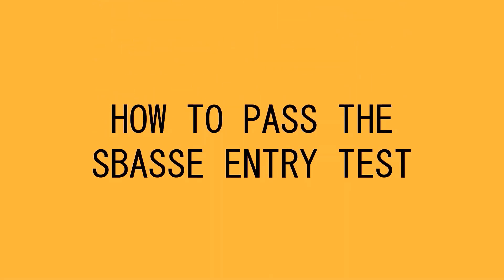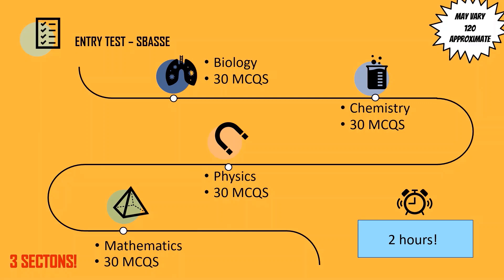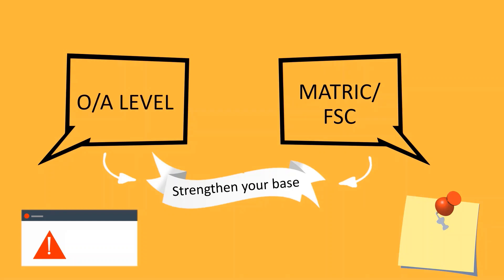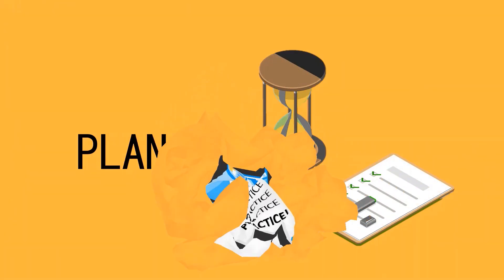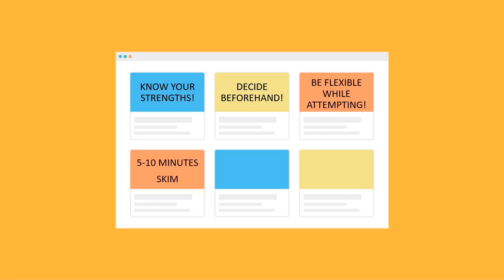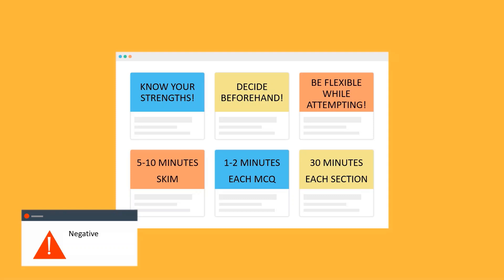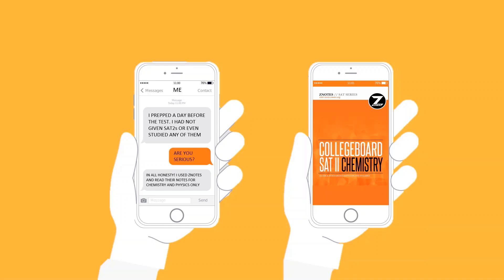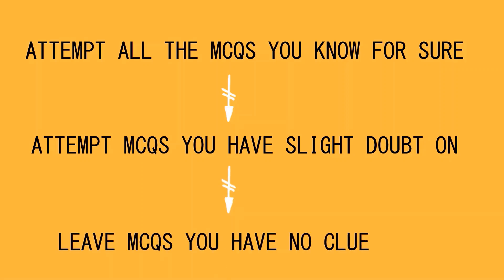How to Pass the SBASSE Entry Test | LUMS Admission Guide | Science School at LUMS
lums entry test 2020, lums essay

A guide on how to secure admission into LUMS Science School by passing the SBASSE Entry Test

An important thing to note: The entry test has negative marking with a deduction of 0.25 for each wrongly marked answer.

📱 Purchase your Paperlike iPad Screen Protector today!

💻 Purchase Notion Pro or Business here!